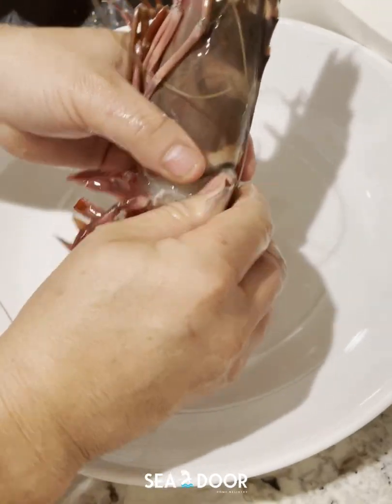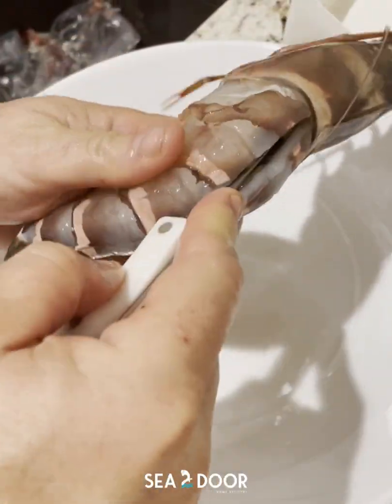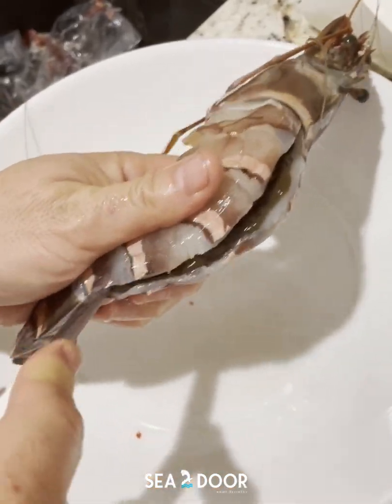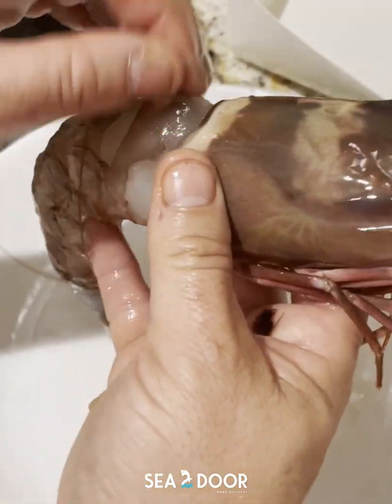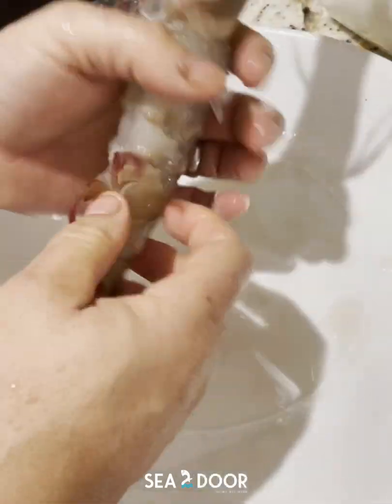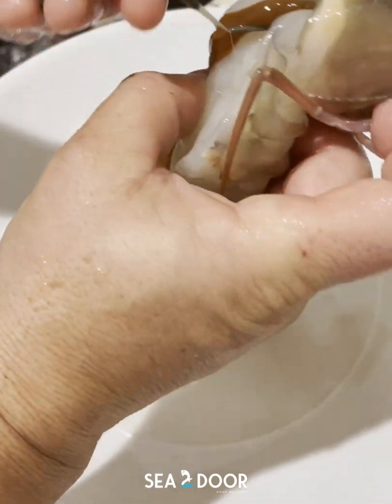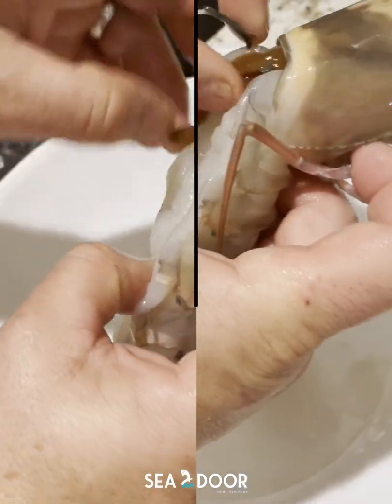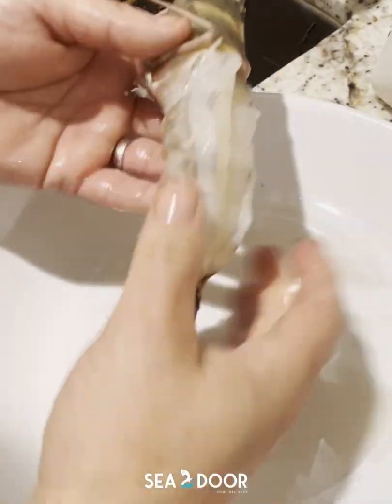How to peel, devein and cook giant prawns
Instructions on how to peel, devein and cook the giant African tiger prawns in tomato, wine and basil sauce. Fully detailed recipe